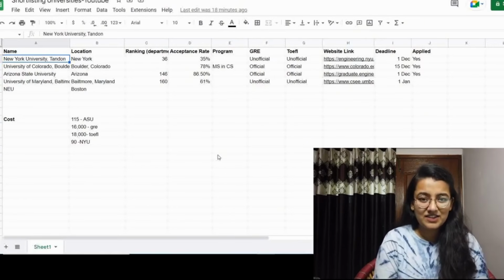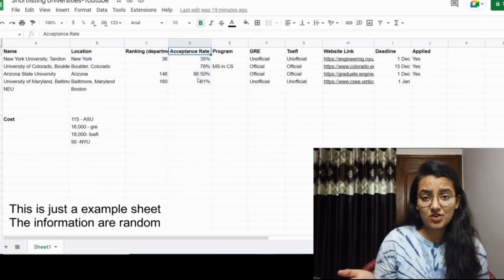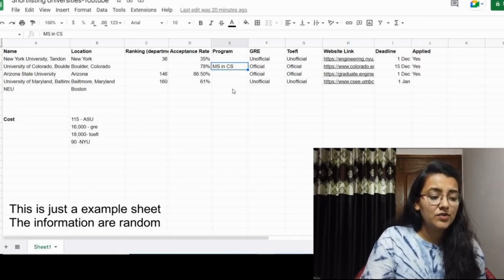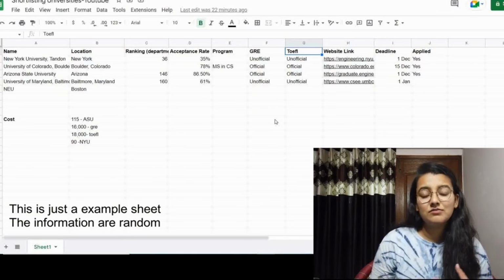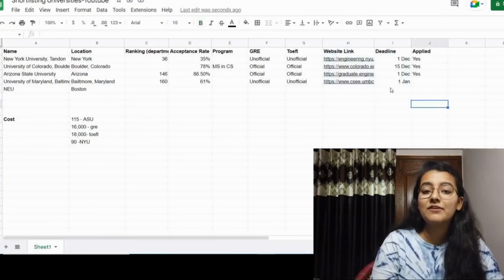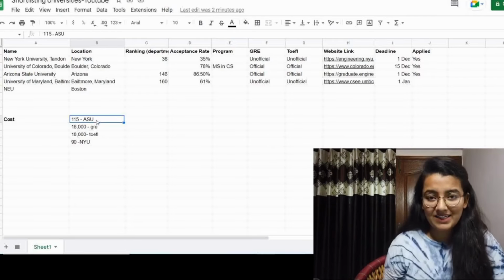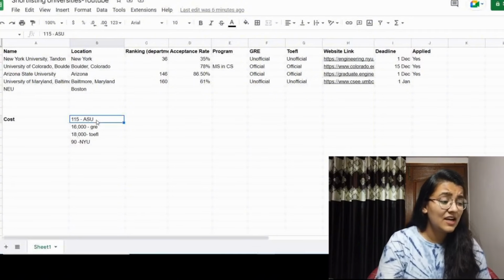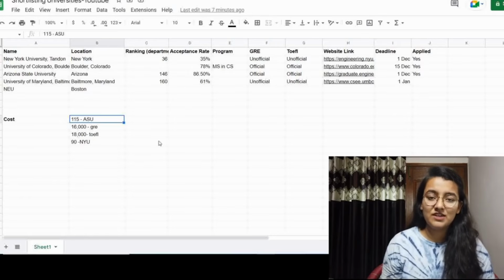Don’t Apply Blindly! The Smart Way to Choose U.S. Universities for Master’s ! Detailed Video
Note: We are NOT an educational consultancy and do not provide consultancy services such as university applications, visa processing, admissions, or paid study-abroad handling. Our purpose is to educate, inform, and help students make better decisions independently.

About FutureReady Nepal:
FutureReady Nepal is a platform dedicated to helping students make smarter career, education, and future planning decisions in a rapidly changing world. Whether you are a +2 student, bachelor’s student, master’s applicant, or planning for a PhD, our goal is to provide practical guidance that helps you stay future-ready.

We create videos, discussions, and educational content based on real experiences, industry trends, and global opportunities so that students can make informed decisions instead of following the crowd blindly.

We actively read your feedback and try to answer through comments or detailed videos.